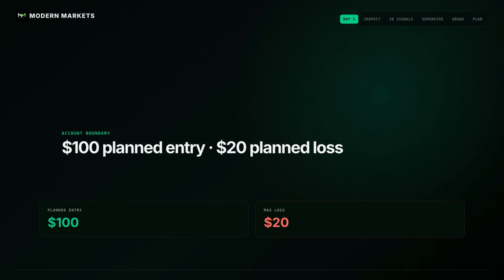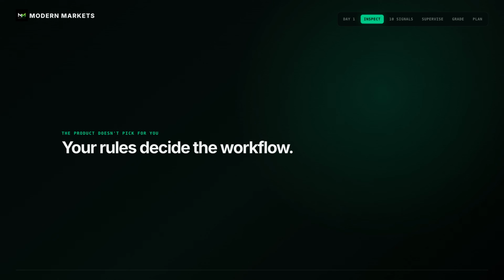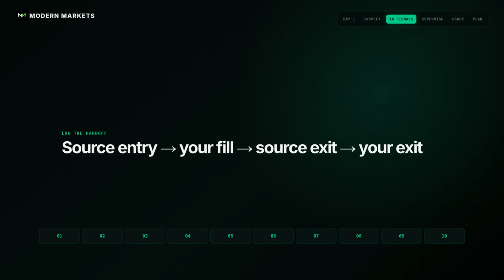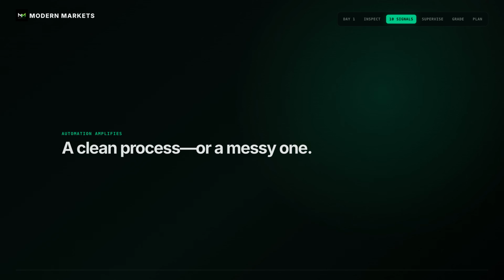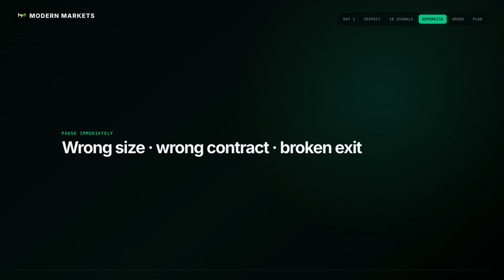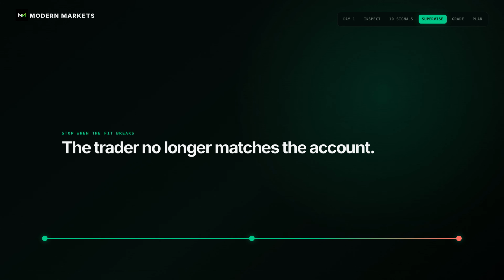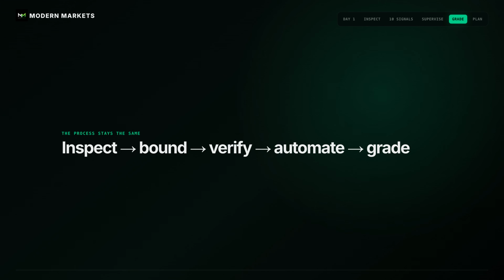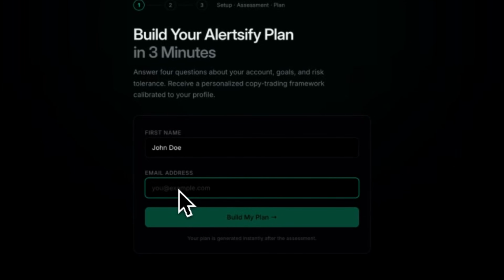How I’d Start Copy Trading on Alertsify With $1,000 or Less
If I were starting copy trading on Alertsify with $1,000 or less, this is the 30-day system I’d use: one trader, one contract at a time, the smallest position that fits the account, and clear rules for when to pause, change, or stop.

This video walks through the complete process:
0:00 What a $1,000 account should prove
0:45 Set up day one
1:41 Inspect the trader
2:29 Test the first 10 signals
4:33 Supervise automation
6:37 Grade the first month
8:25 Build your free plan

Educational content only. Copy trading, options, and automated execution can result in losses, including loss of principal. Past performance does not guarantee future results.